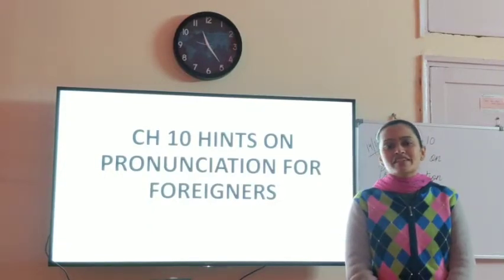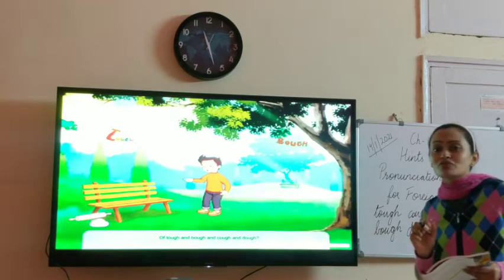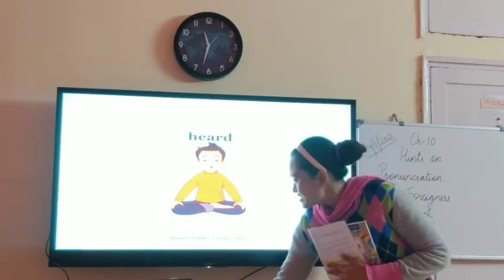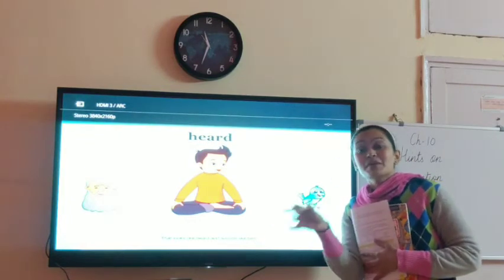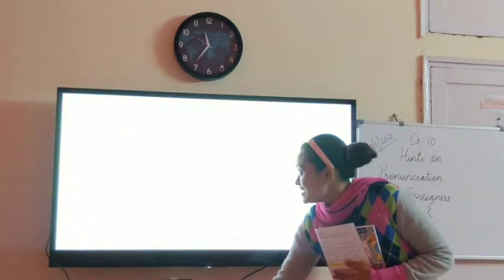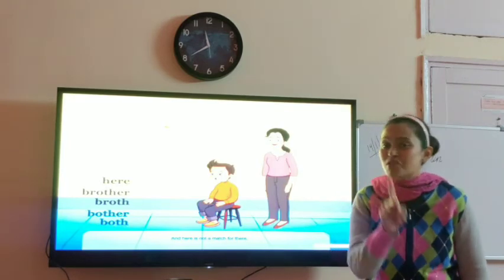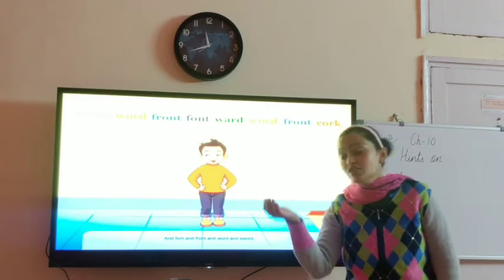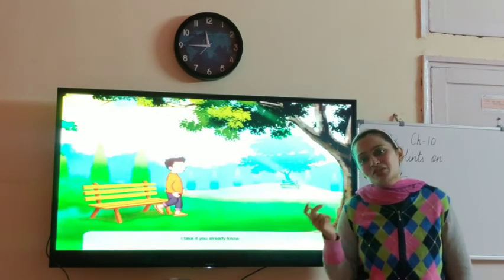Ch 10 Hints on Pronunciation for Foreigners Happy Hours School, Jodhpur, English Literature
The New Pathways Class 5